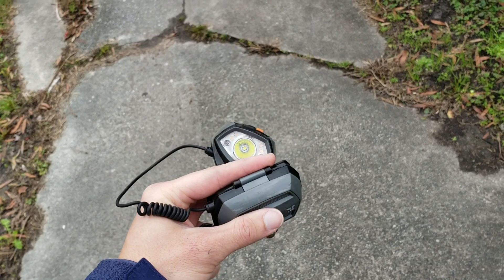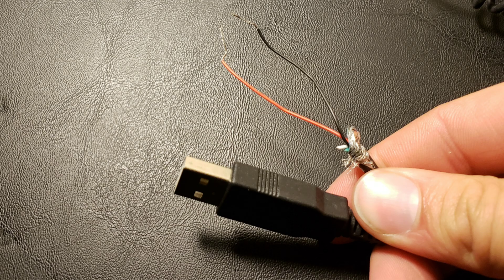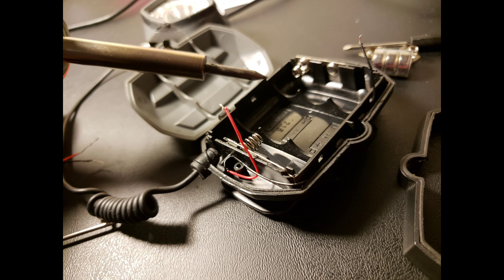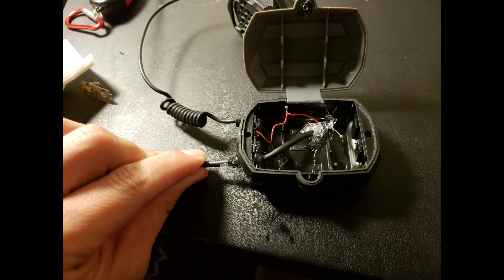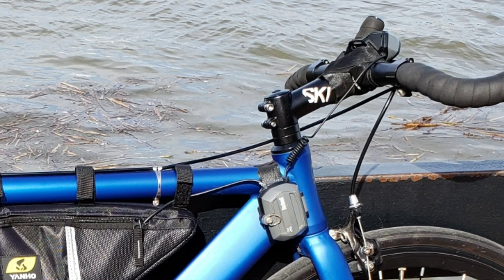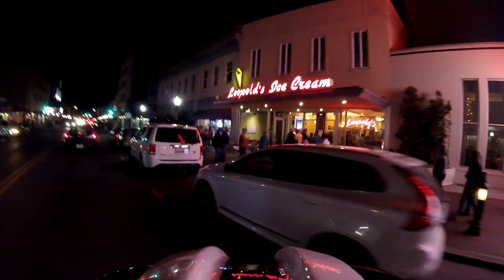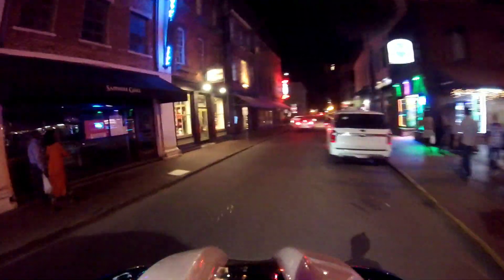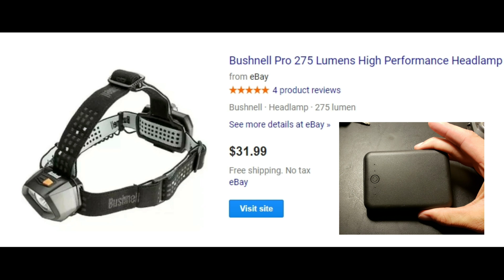AA to USB DIY bike light conversion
This video will show you show I converted my bike light to use a battery bank instead of AA batteries. It is simple and cheap to do and will save you money by not needing to but batteries in the future.

Link to Headlamp:

Soldering Gun: